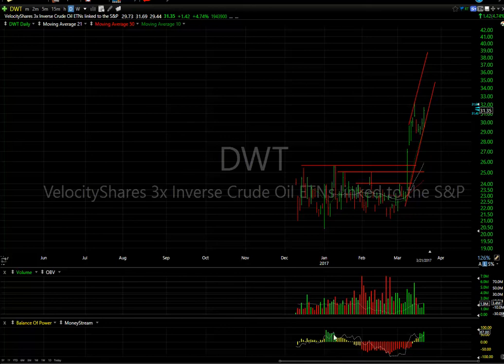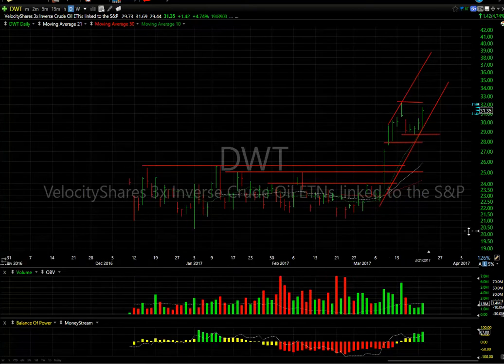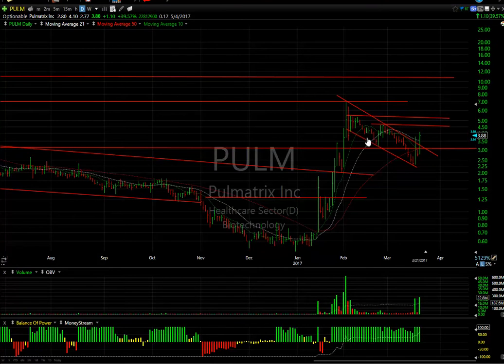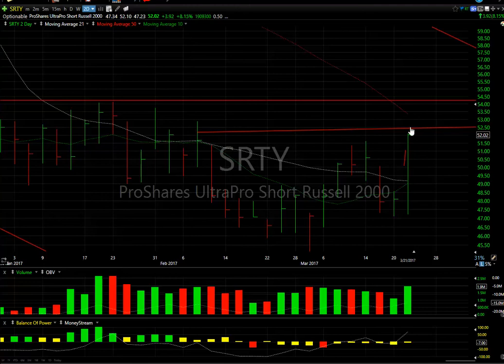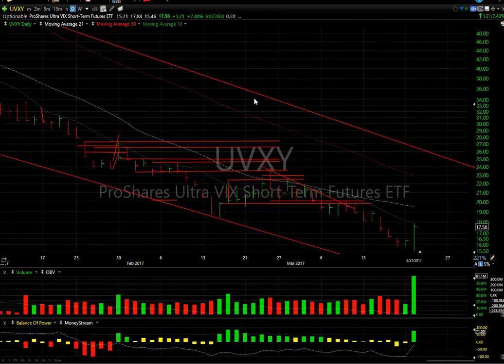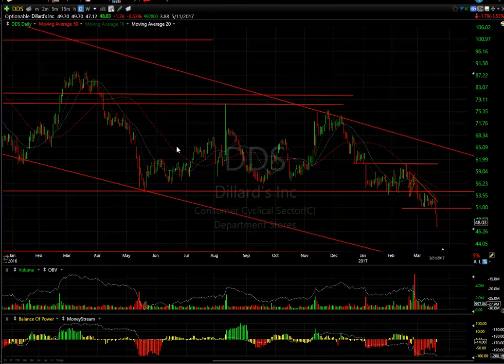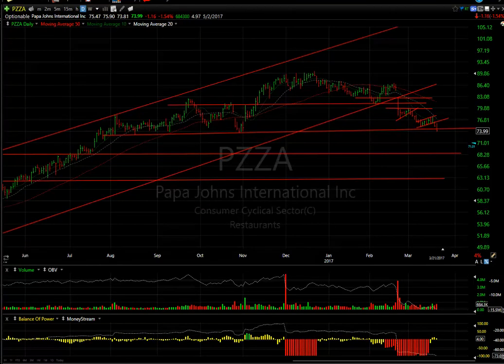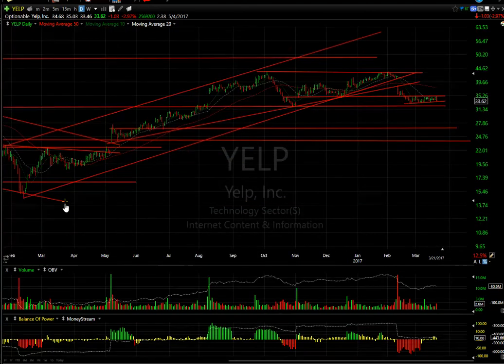SILC, VRAY, AYI, TPX - Harry Boxer, TheTechTrader.com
3/21/17 - Silicom Ltd. (SILC) had a big day on Tuesday on a strong report. It exploded with a breakaway gap, running 8.03, or 21%, to 38.71, on 451,000 shares traded. That’s the biggest volume on an up-day going back maybe years. It took out resistance and made it up to the highs in 2014 and 2015, so that’s an area that may be problematic. We’re looking for a run to test 52.20, and beyond that, something in the 57-8 range.

ViewRay, Inc. (VRAY), one of our recent swing trades, had a fantastic day on Tuesday, bouncing 16 cents, or 2.3%, to 7.16, on 1.7 million shares traded, and broke out across a double-top. On Friday, this stock was trading at 5.60, and on Tuesday, it got up to 7.30. That’s a huge move in two and a half days. It reached the 7-7 1/4 target, so my next target remains 8.00.

Stocks on the Short Side….

Acuity Brands, Inc. (AYI) had another bad day on Tuesday, down 2.98, or 4.4%, to 203.25, on 840,579 shares traded. It broke out of the wedge that it formed, and if the next level of resistance is taken out, it could roll over and roll over hard. The next support is at 194. If that’s taken out, it could drop all the way down to the high 160’s.

Swing short Tempur Sealy International, Inc. (TPX) was down another 1.11 to 45.08, on 765,102 shares traded on Tuesday. It looks like it broke a wedge, and is headed lower. After completing a top pattern, it could very well get smacked down, the first target at 36-7, and then down in the high 20’s.

Stocks on the long side included VelocityShares 3x Inverse Crude (DWT), ProShares UltraShort Bloomberg Crude Oil (SCO), Direxion Daily Financial Bear 3X ETF (FAZ), Direxion Daily Financial Bull 3X ETF (FAS), Pulmatrix, Inc. (PULM), Silicom Ltd. (SILC), ProShares UltraPro Short Russell2000 (SRTY), Teladoc, Inc. (TDOC), Direxion Daily Small Cap Bear 3X ETF (TZA), ProShares Ultra VIX Short-Term Futures (UVXY), and ViewRay, Inc. (VRAY).

On the short side, stocks included Acuity Brands, Inc. (AYI), AutoZone, Inc. (AZO), Cardtronics (CATM), Dillard's, Inc. (DDS), Dollar General Corporation (DG), DineEquity, Inc. (DIN), Five Prime Therapeutics, Inc. (FPRX), G-III Apparel Group, Ltd. (GIII), iRobot Corporation (IRBT), Parsley Energy, Inc. (PE), Papa John's International, Inc. (PZZA), Ralph Lauren Corporation (RL), Tempur Sealy International, Inc. (TPX), Under Armour, Inc. (UAA), Ubiquiti Networks, Inc. (UBNT), Urban Outfitters, Inc. (URBN), WEX Inc. (WEX), and Yelp Inc. (YELP).